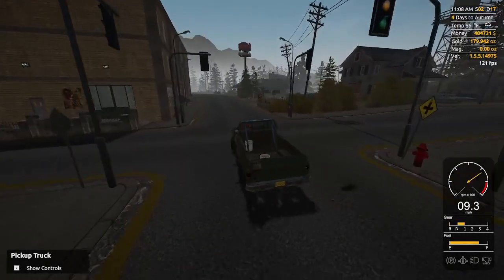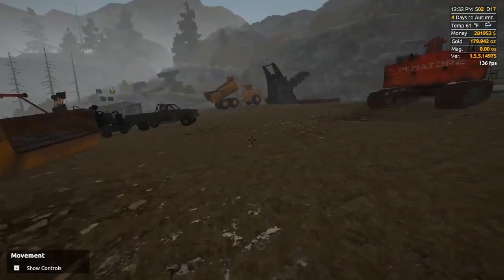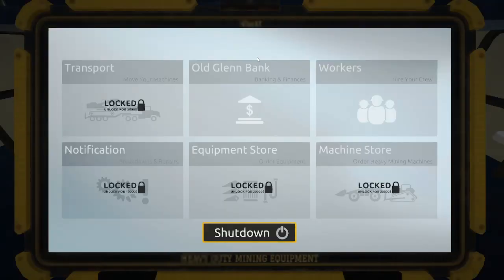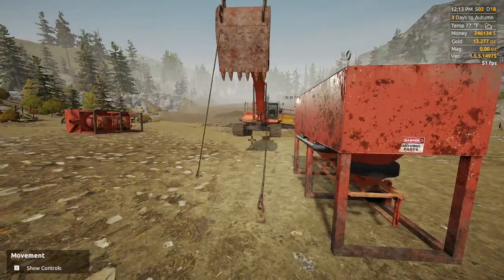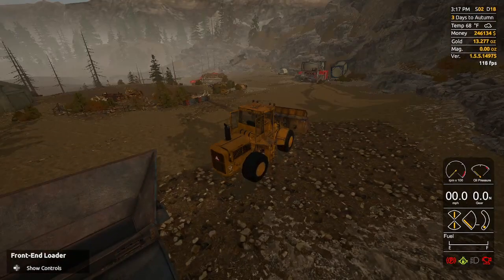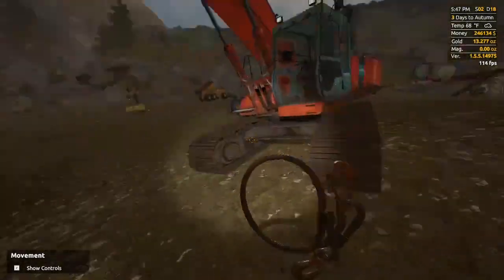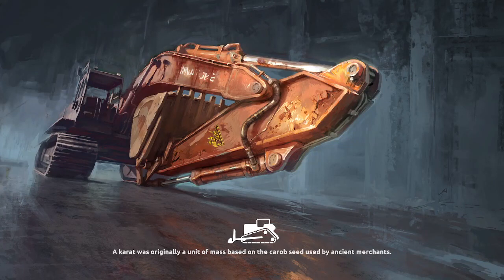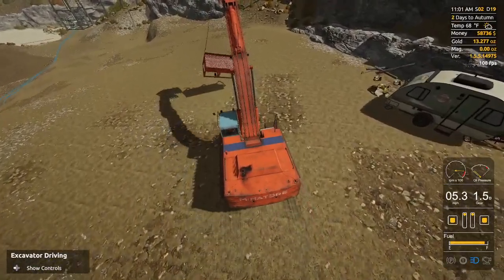Gold Rush Ep08 LeaderBoard 19 PC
Mistakes are made!
Drilling Nighthawk and setting up the wash plant.
Simple, right? NOPE